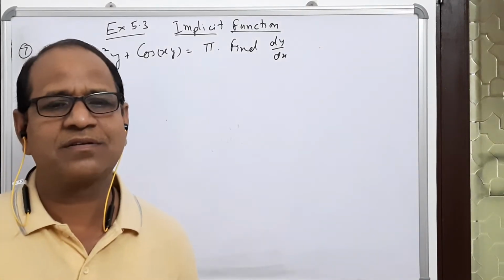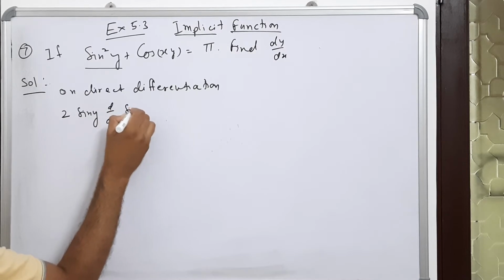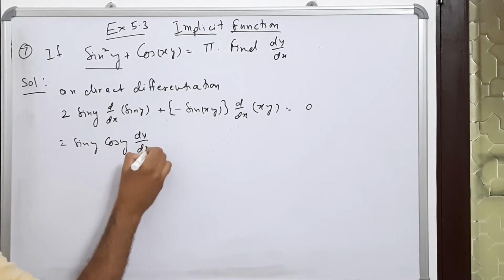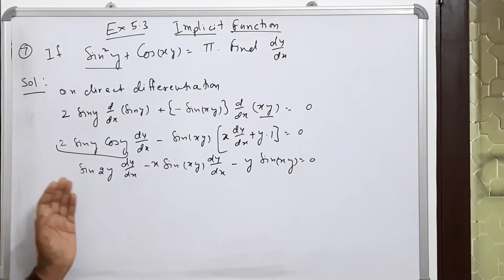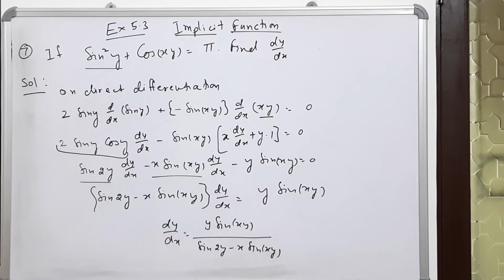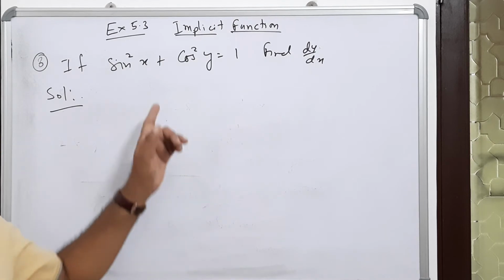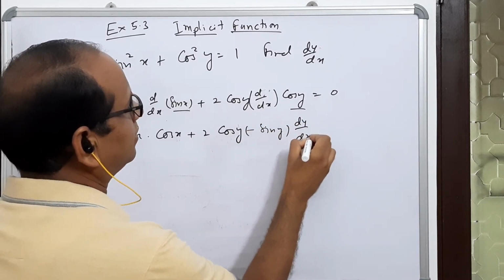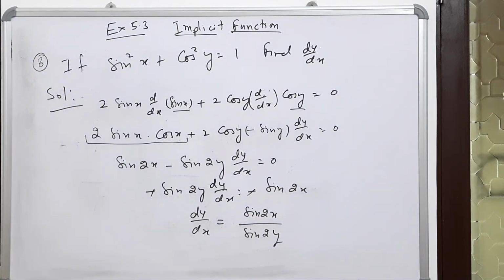CLASS-XII- MATHEMATICS- CHAPTER- 5 - CONTINUITY and DIFFERENTIABILIYY.